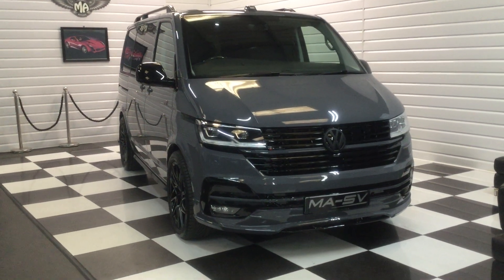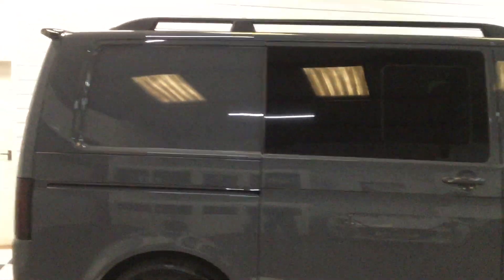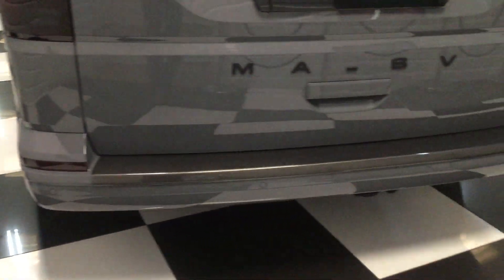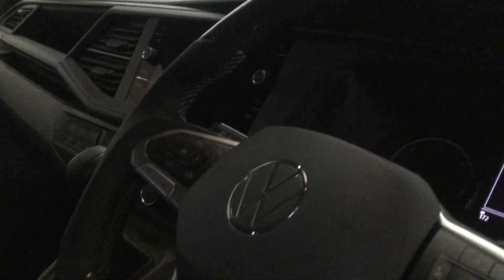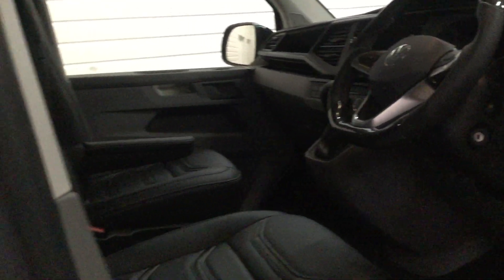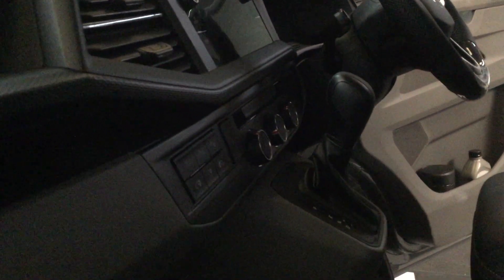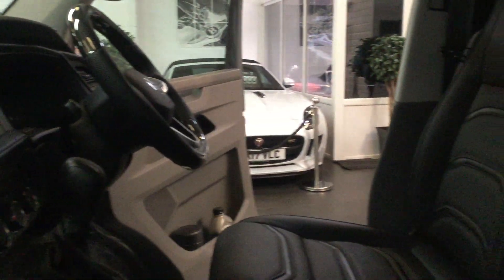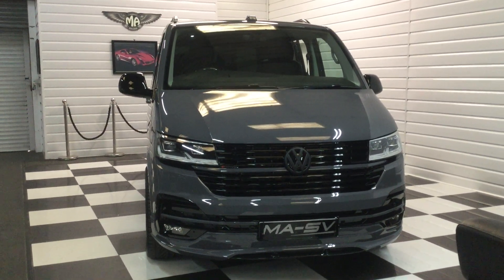2024 (24) Volkswagen Transporter T6.1 Highline 2.0 BiTDi 204ps 4Motion Kombi DSG Auto